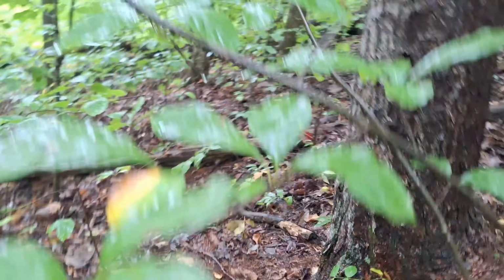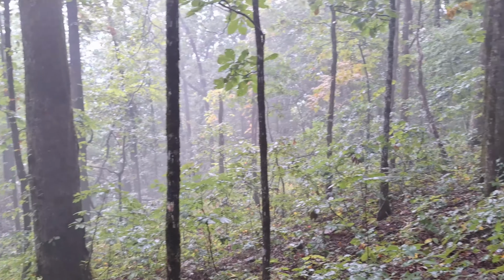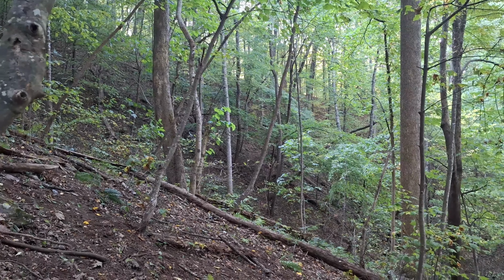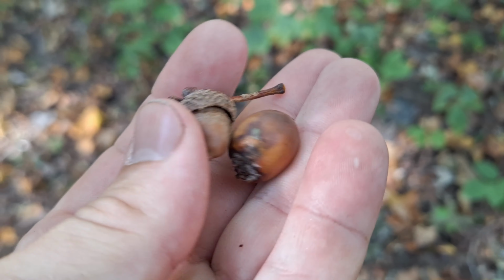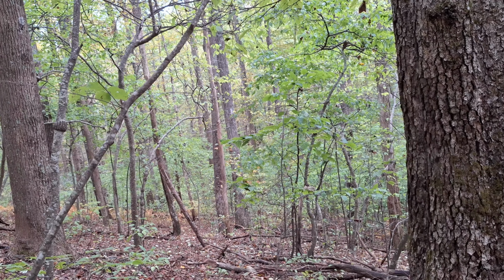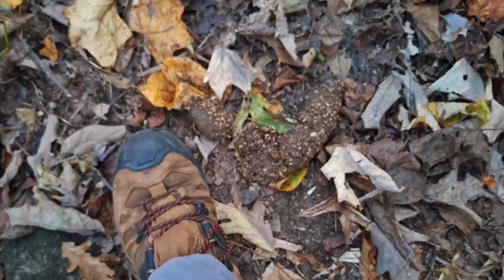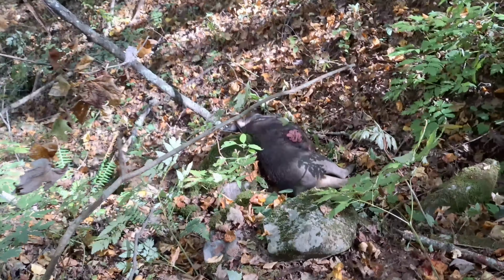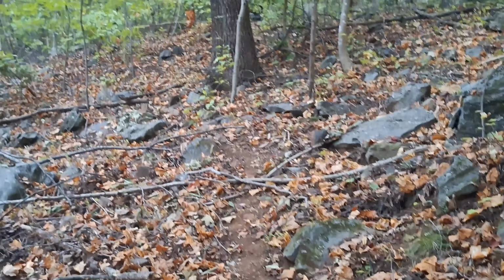Year of the Hickory (2024 bear hunt)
Spot and stalk (still hunting) for bears in north Georgia. This is a compilation of 5 days worth of hunting in several different areas. This year has taught me that you must be quick to adapt to unexpected changes, or you will be chasing your tail for a long time